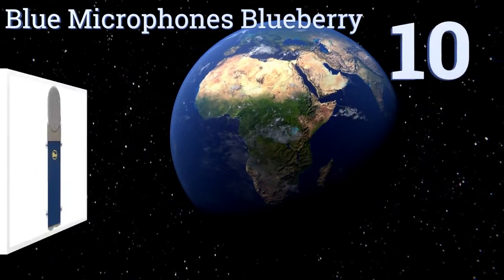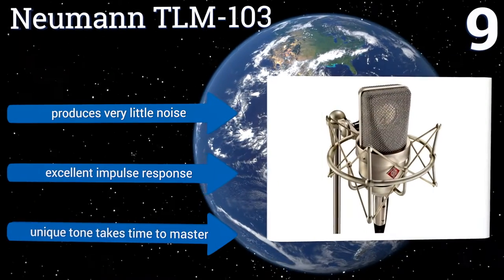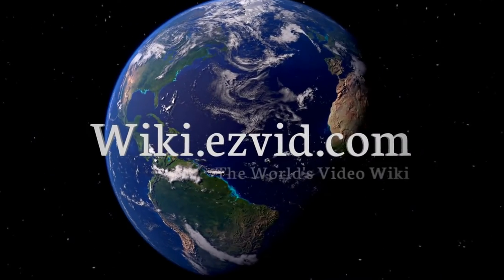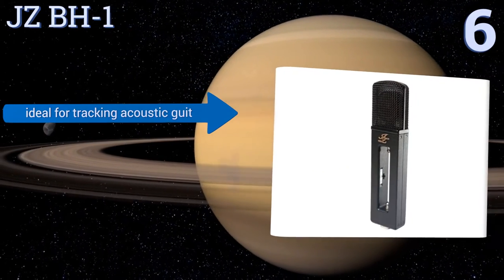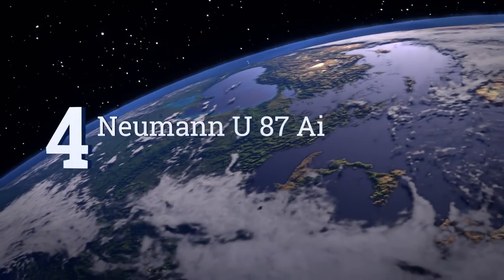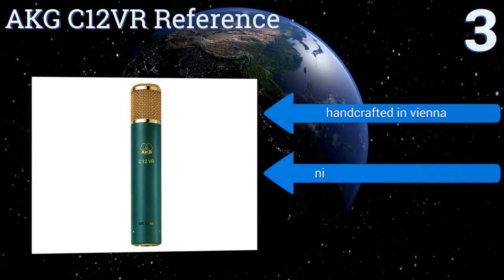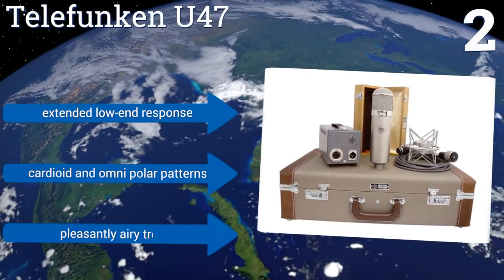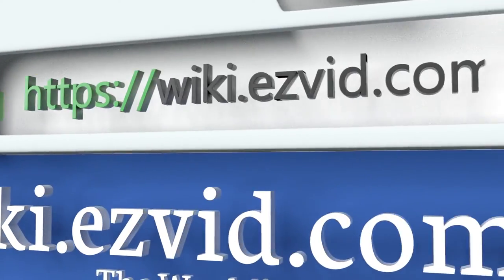10 Best Condenser Microphones 2017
Condensor microphones included in this wiki include the rode k2, akg pro audio c414 xlii, neumann u 87 ai, telefunken u47, jz bh-1, audio technica at4053b, neumann tlm-103, blue microphones blueberry, sony c800gpac, and akg c12vr reference.

Condensor microphones are also commonly known as condensor mics.